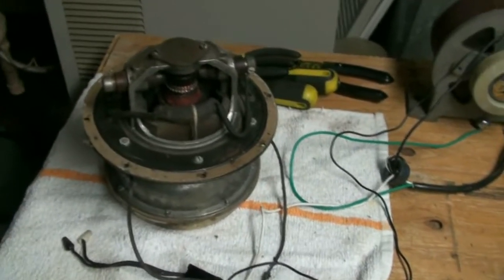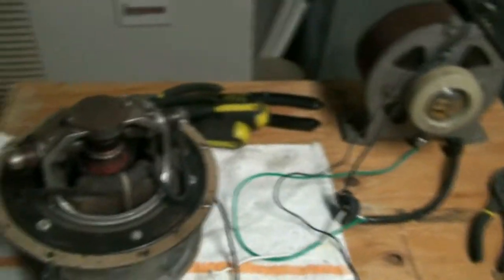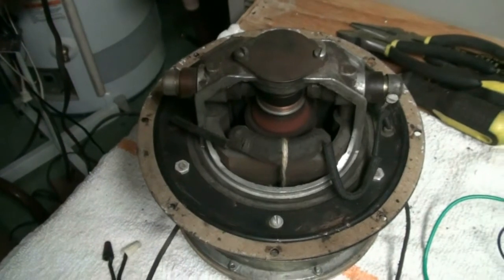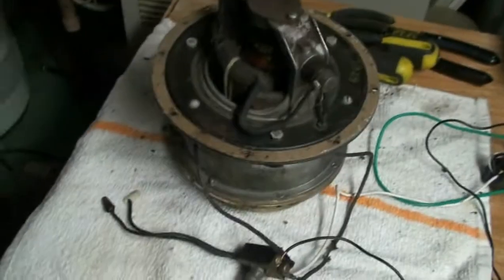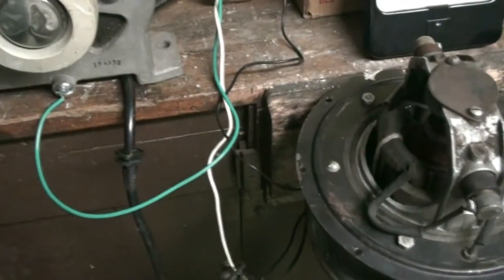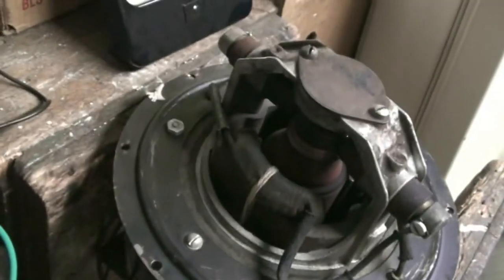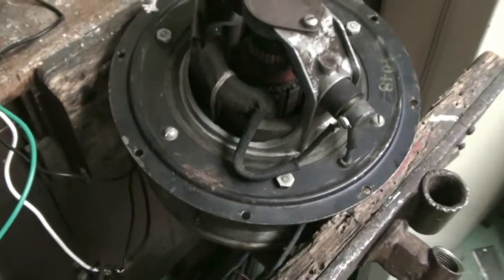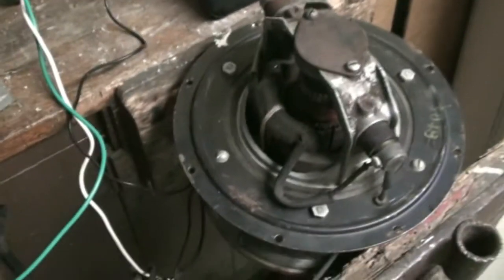Airway Model 55 A Motor Test run on Variac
Just a quick test run of the Airway Model 55 motor using my Variac